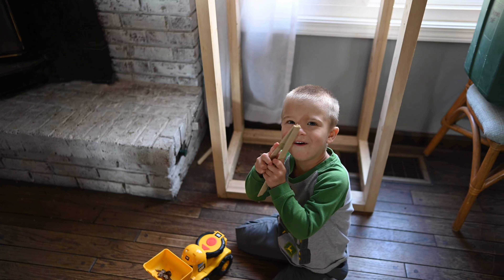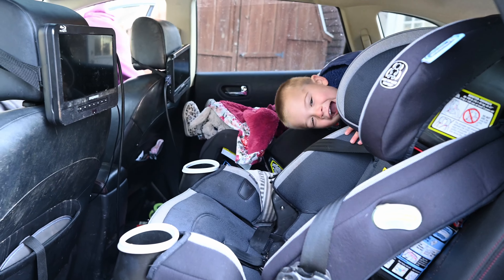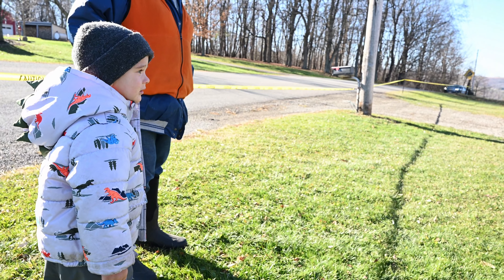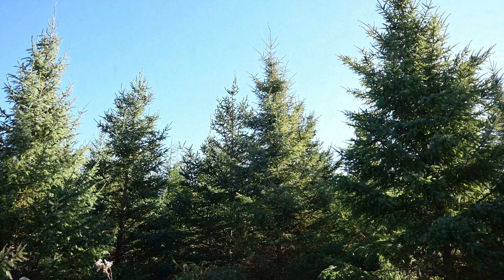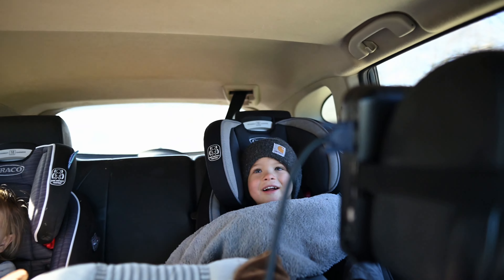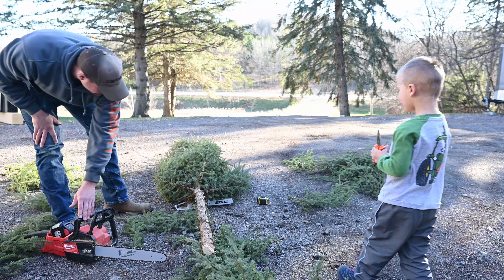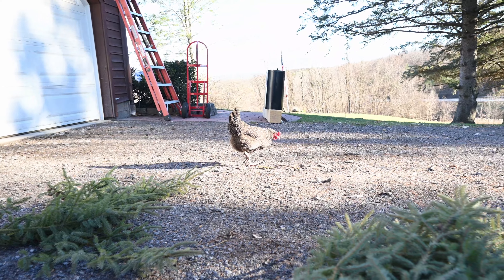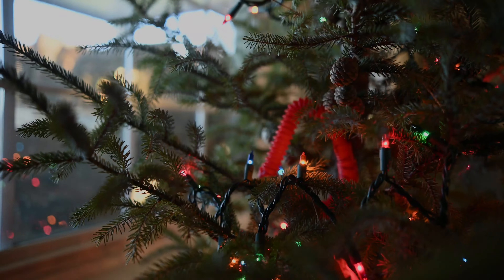Cutting Down our 2022 Christmas tree with chainsaws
In this video we use our chainsaws to cut down our 2022 Christmas tree